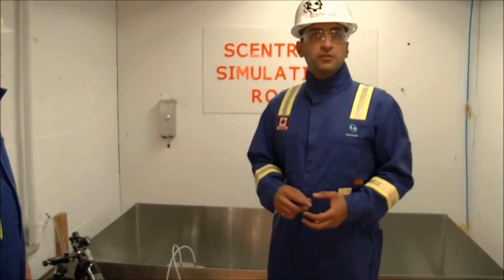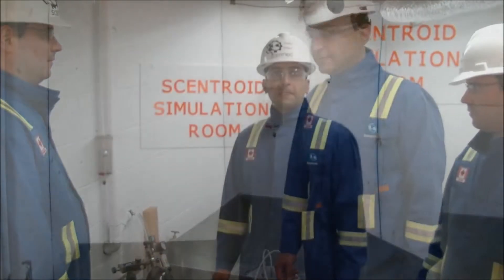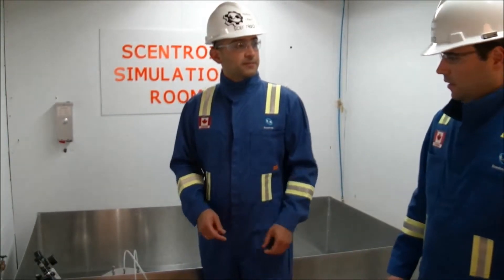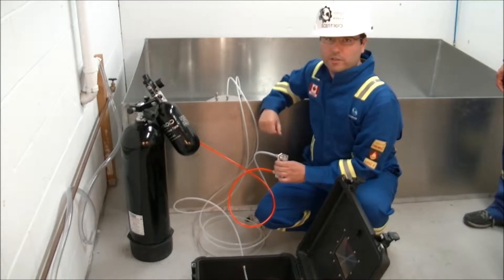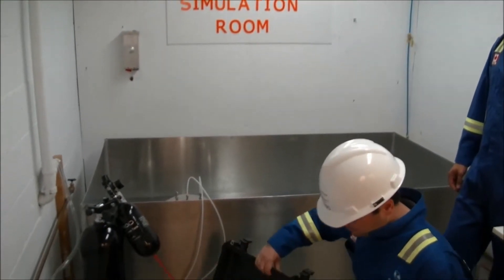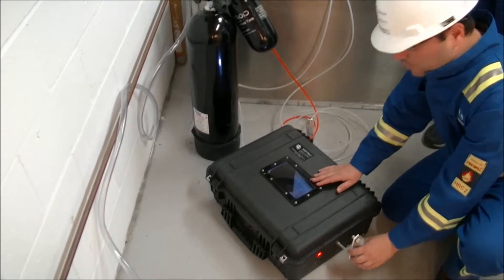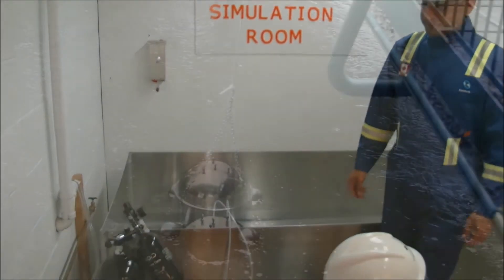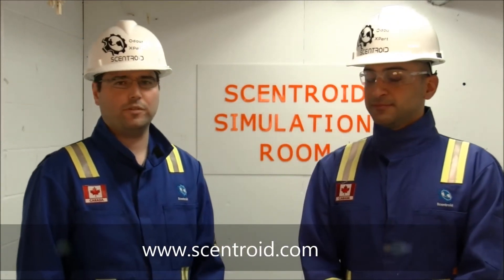Scentroid SF450 Flux Chamber, US EPA Surface Emission Isolation Flux Chamber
The Scentroid Flux chamber (AKA Emission Isolation Flux Hood) is used to determine levels of emissions from solid or liquid surfaces. The SF450 has a 100% solid stainless steel construction to ensure zero cross contamination. Flotation is achieved using 4 stainless steel floats eliminating the need for rubber tubes or foam making the unit easy to clean and maintain.

USING THE US EPA SURFACE EMISSION ISOLATION FLUX CHAMBER TO ASSESS EMISSIONS FROM AN AREA SOURCE